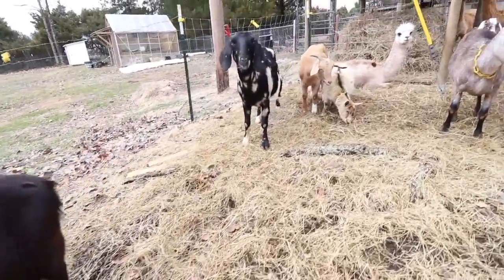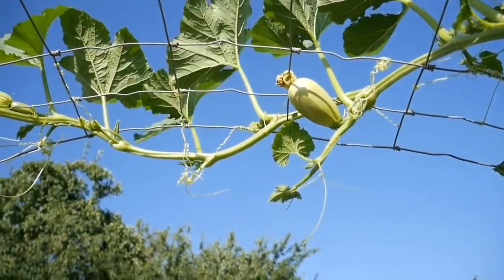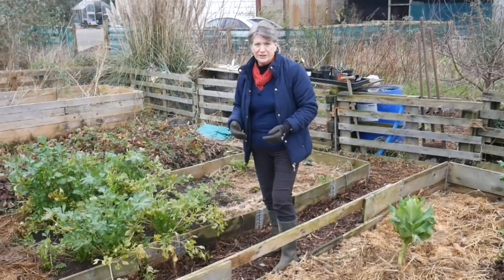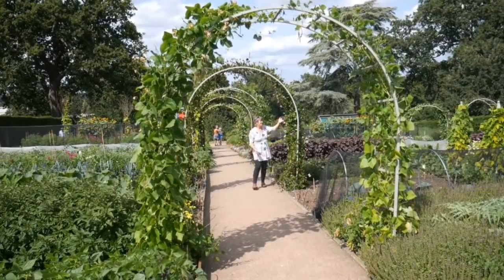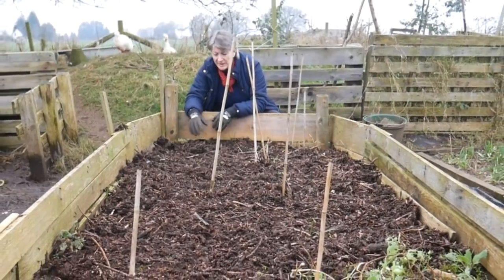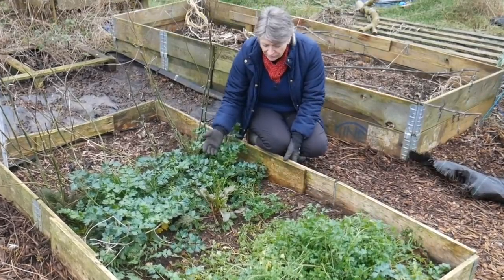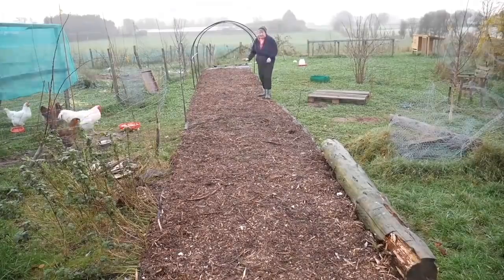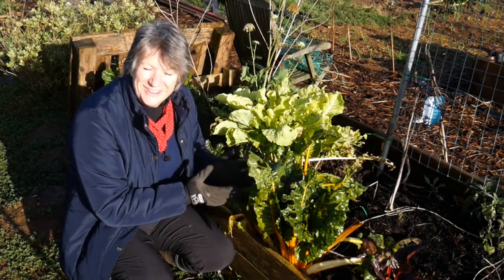Potential For Abundance? (Gardening collab with Roots and Refuge Farm)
Potential For Abundance? (Gardening collab with Roots and Refuge). My series of How to Plan a Better Garden continues as I look at the next steps to create an abundant garden. This includes imagining, remembering and taking inspiration from other gardens and gardeners. A collab invite. Jess from Roots and Refuge and I invite you to join this collab and share how you prepare for abundance in your garden.

BYTHER FARM T SHIRTS, HOODIES etc (ship to UK, EU and USA)

About Us.
I share our organically managed homestead, called Byther Farm, with my loving partner, Mr J and our cat, Monty.
I'm currently exploring permaculture.
We keep chickens, Aylesbury ducks, Khaki Campbell ducks and turkeys.